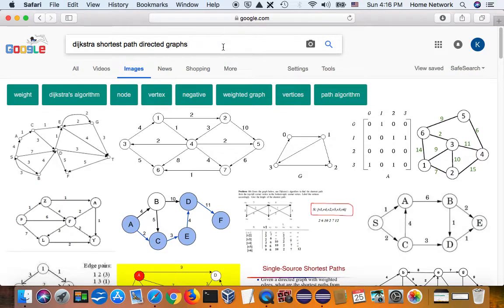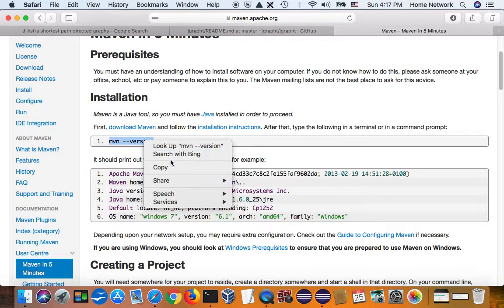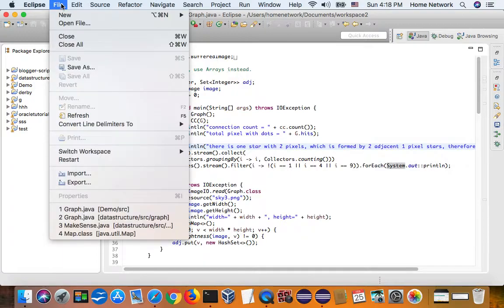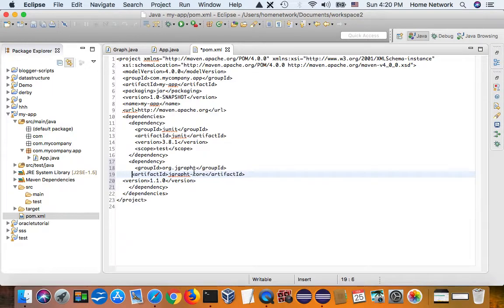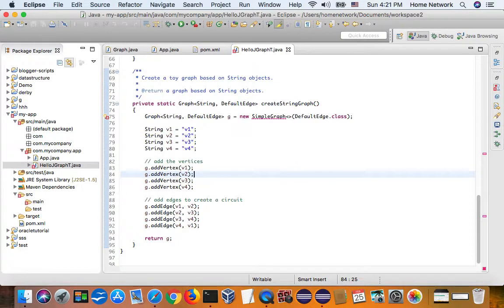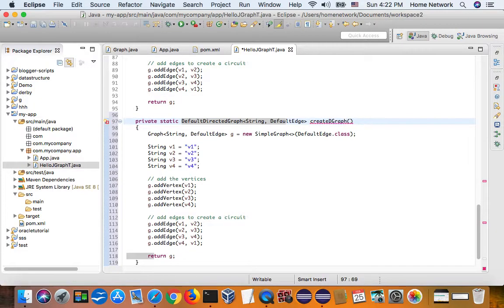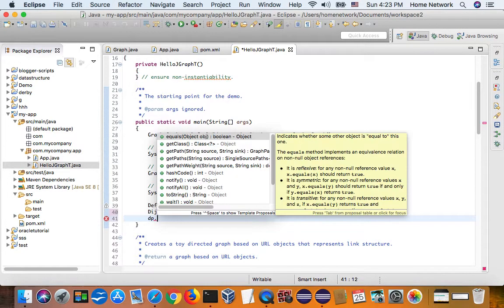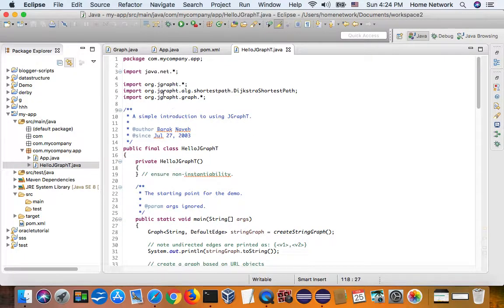shortest path with Dijkstra's algorithm, maven project with JGraphT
In order to find the shortest path between nodes in a digraph, we can use jgrapht library to solve it. We create an empty maven project, added the jgrapht library as dependency, then we created a DefaultDirectedGraph, then a DijstraShortedPath, then we solved the problem in a few lines of code.